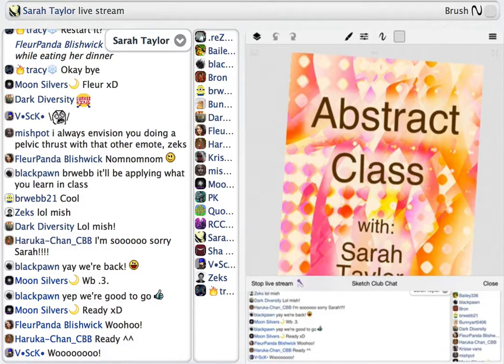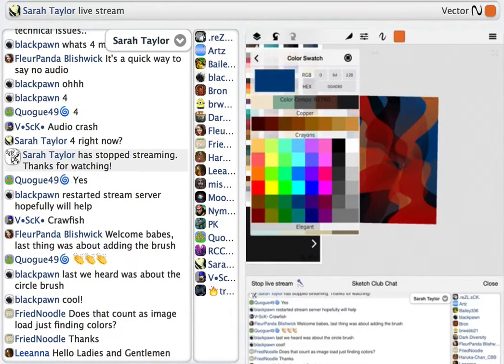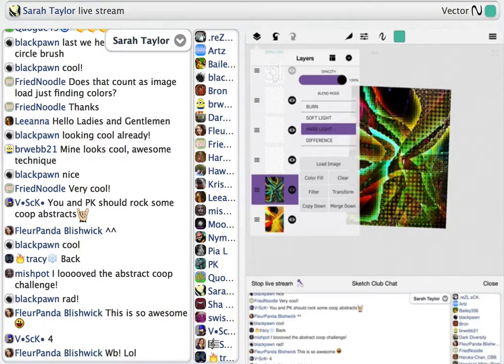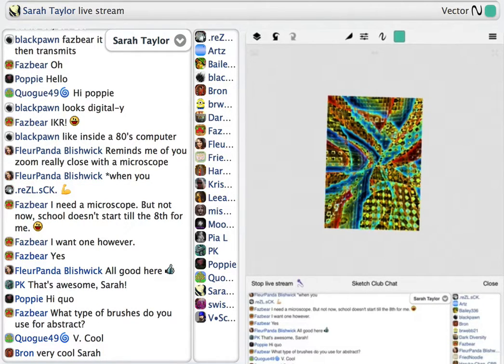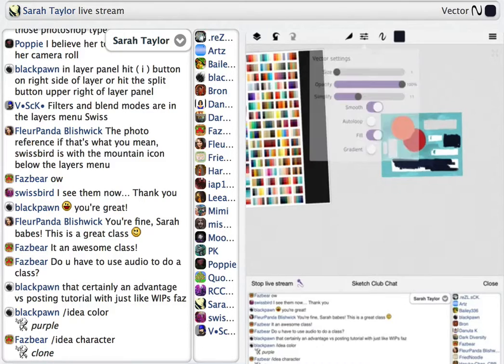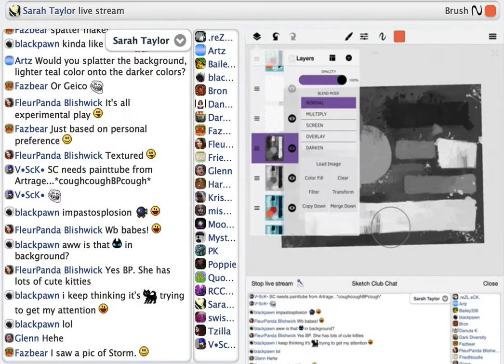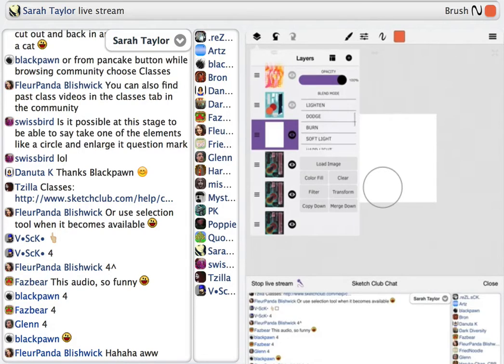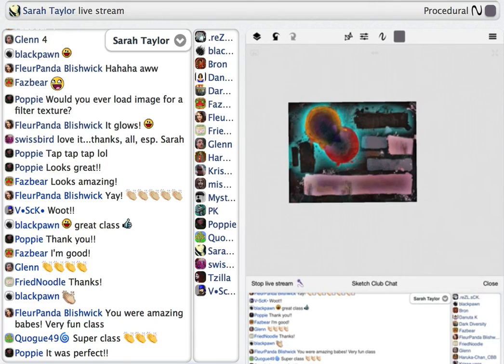Abstract Class with Sarah Taylor